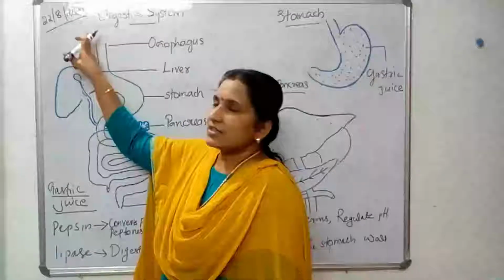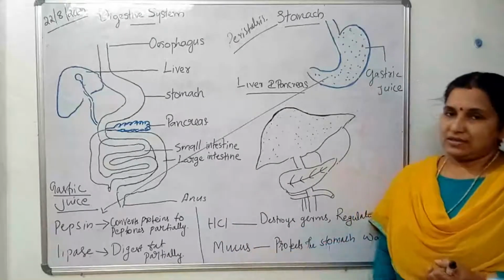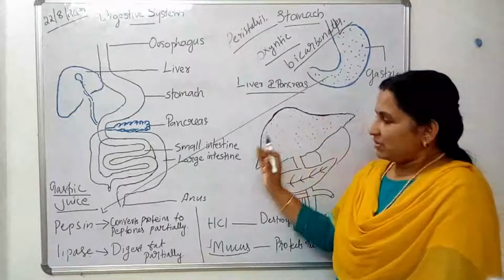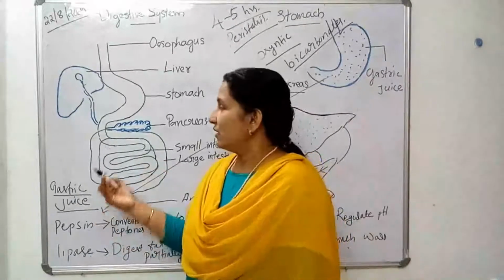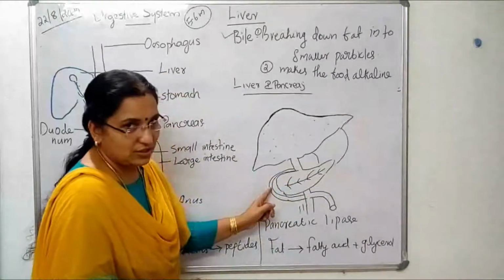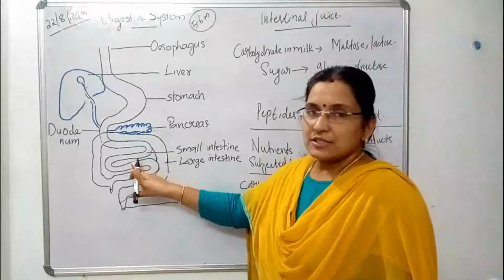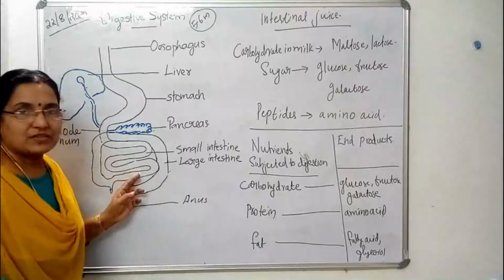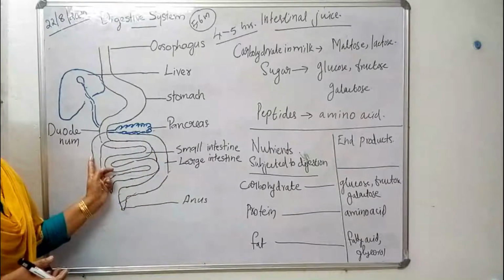9TH BIOLOGY|LESSON 2 PART3|DIGESTIVE SYSTEM|BY BIJI NP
The slightly digested food in the mouth reaches the stomach ,where further digestion take place.The strong peristalsis in the stomach convert food in to paste form .The special circular muscles present in the posterior part of the stomach retain food for a specific period.Gastric juice help for digestion from stomach.pancreatic juice and bile help for digestion from duodenum.